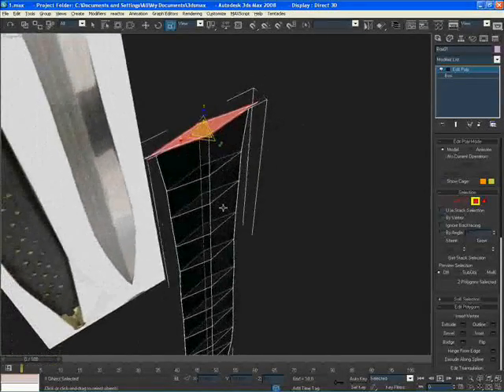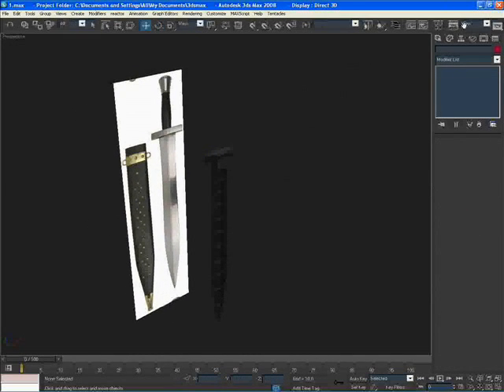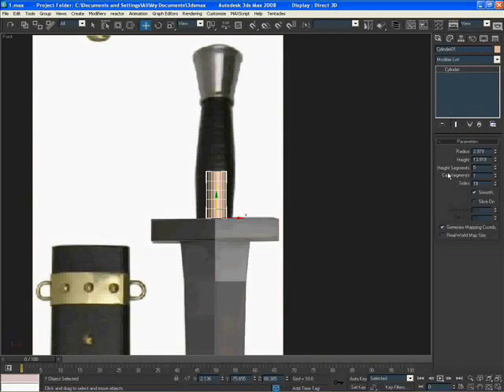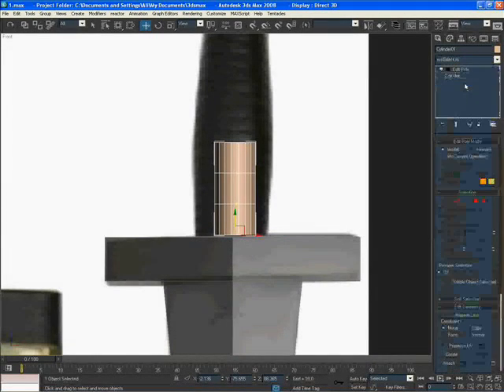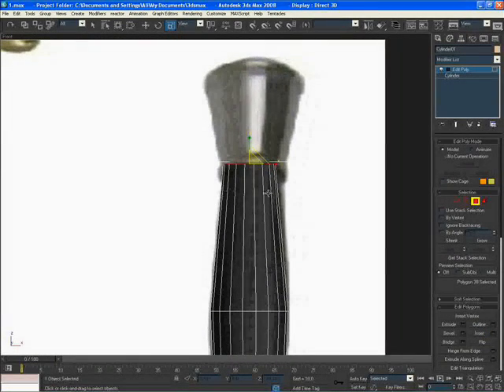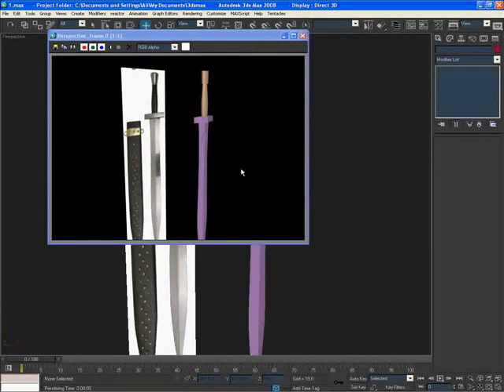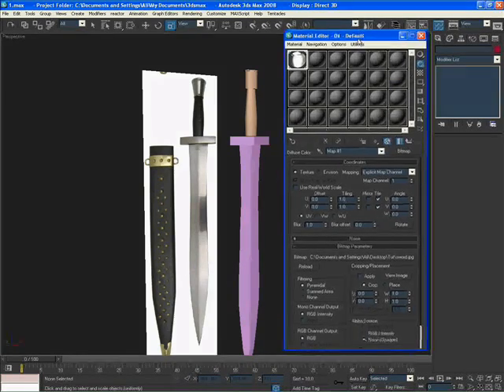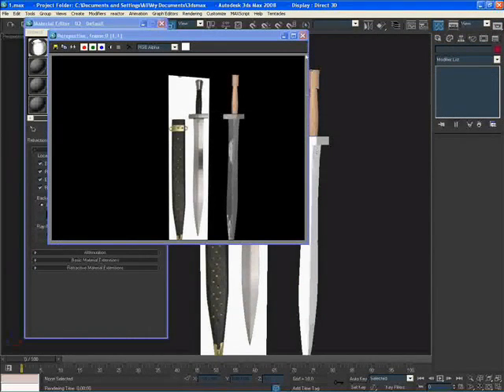3Ds Max sword Tutorial (Part3)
Part 3